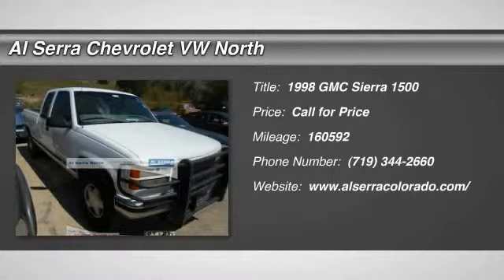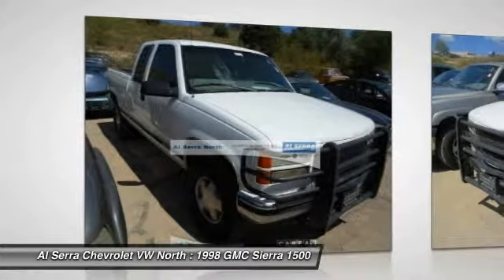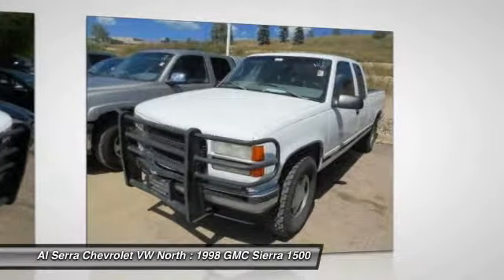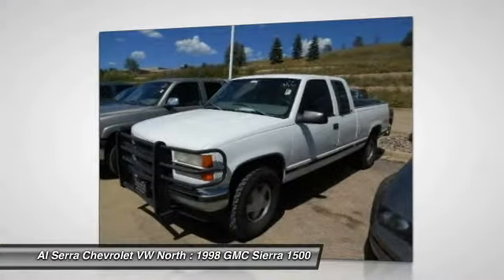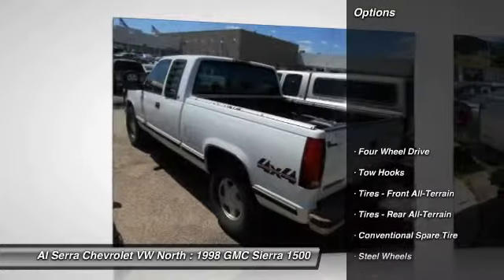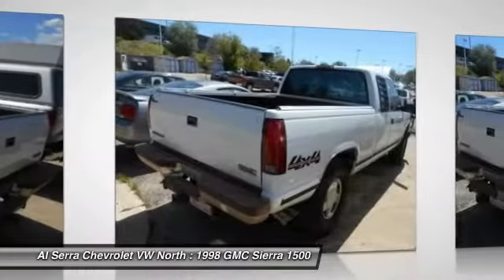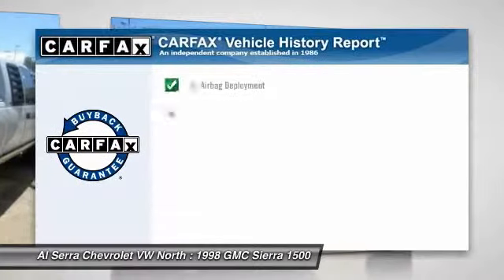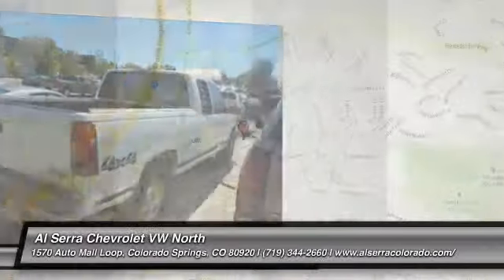1998 GMC Sierra 1500 Colorado Springs, Denver, Castle Rock 7924Y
1998 GMC Sierra 1500 SLE

Vortec 5.7L V8 SFI and 4WD. Extended Cab! Come to the experts! At Al Serra we believe in 2 things: 1. No Worries - vehicles are safety checked, warrantied, and if you are not satisfied, bring it back. And 2. Al Serra for Less - every day we shop thousands of vehicles online to make sure our prices are the lowest around. Who could say no to a truly wonderful truck like this rock solid 1998 GMC C/K 1500? It has only been gently used and has VERY low miles. They don't come much fresher than this!